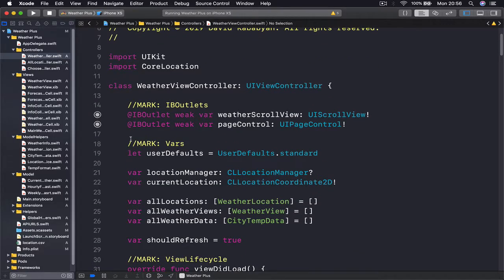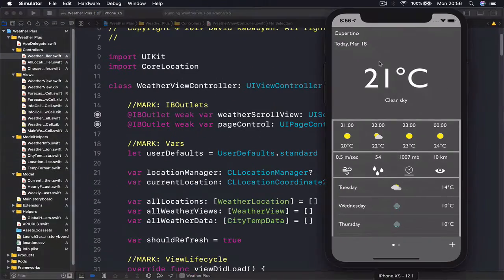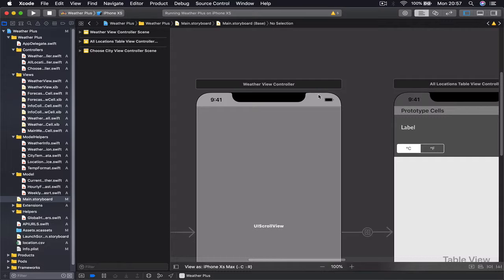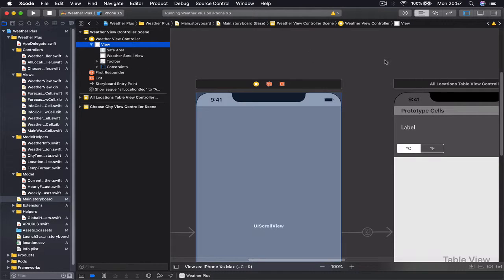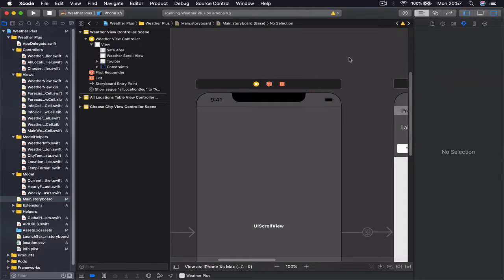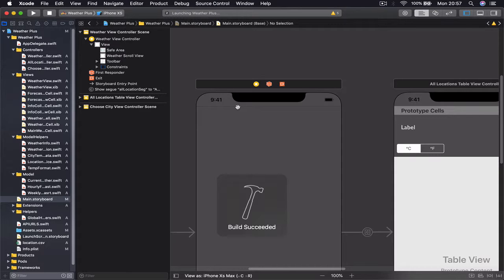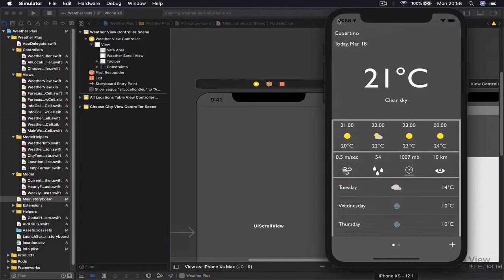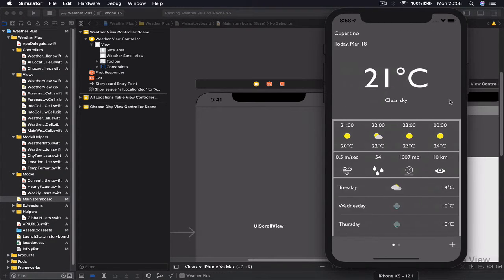72 final test run and closing note